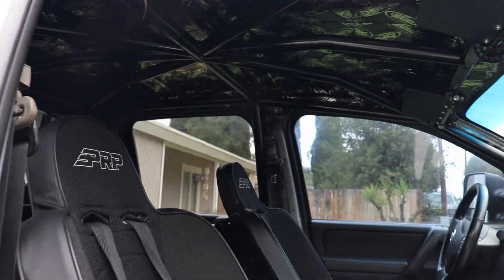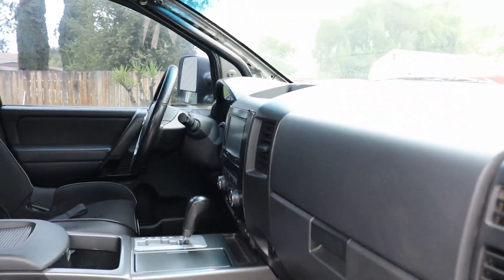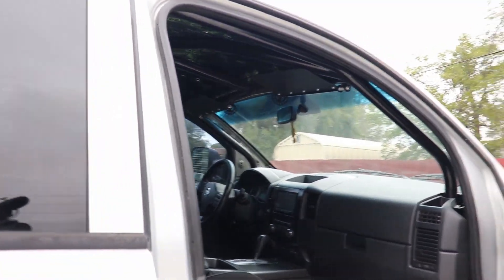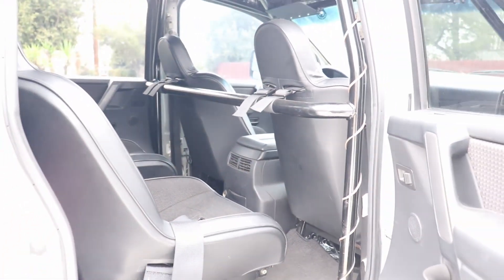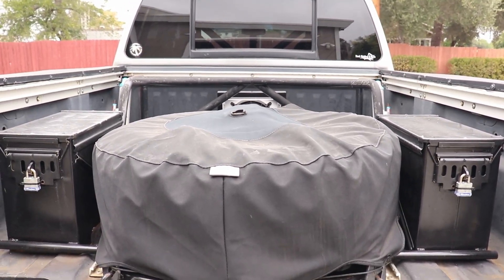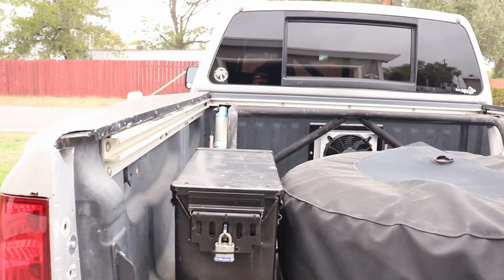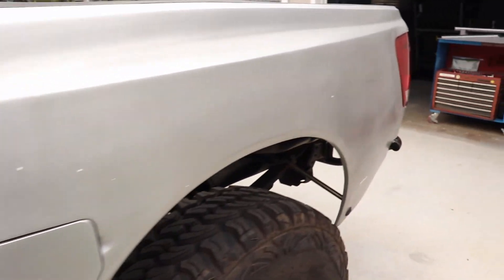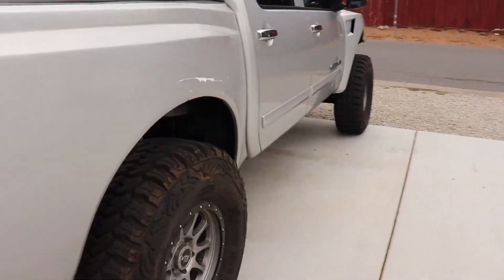Nissan Titan Update #2